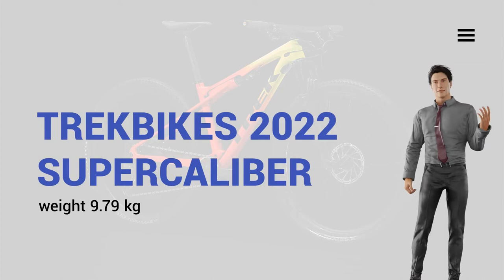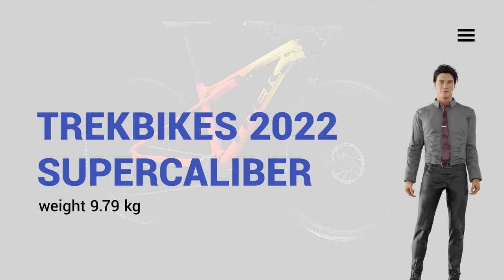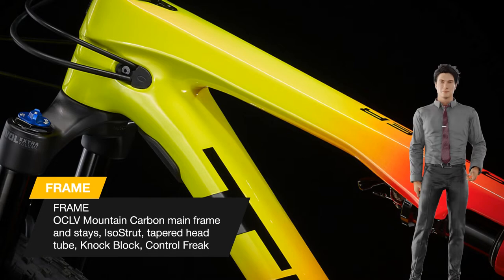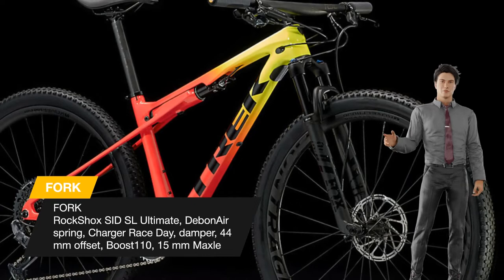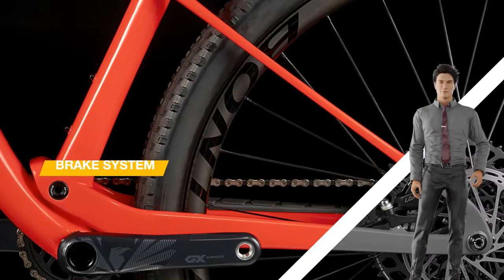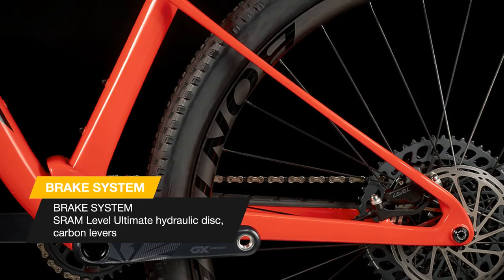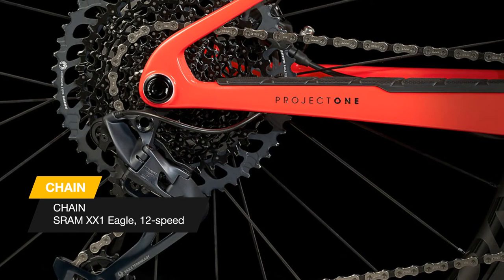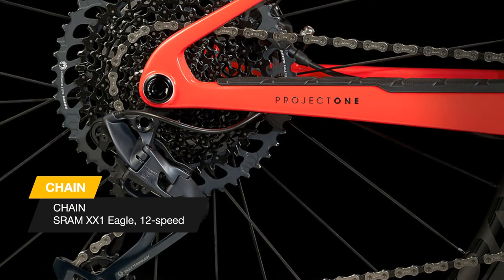Trek Supercaliber 9 8 Gx 2022. New Bike. Insane Speed!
"The Supercaliber 9.8 is a cross-country racing bike developed for podium-topping World Cup speed. Its category-defining set-up features our exclusive IsoStrut integrated shock and a lightweight FOX fork for a capable ride that's flat-out fast and soaks up technical terrain.
The Supercaliber is a World Cup-worthy bike that’s quick, capable of soaring through techy terrain, and nearly as light as a hardtail
Our exclusive IsoStrut shock provides tunable, damped suspension for a smooth and efficient ride
Pivotless seat stays save on weight and actively bend to help soak up trail chatter
Wider Kovee Pro 30 wheels provide better tyre support so you can run lower pressure and get more traction
The OCLV Carbon RSL integrated bar/stem is ultra-light and ultra-comfortable, and it looks awesome"